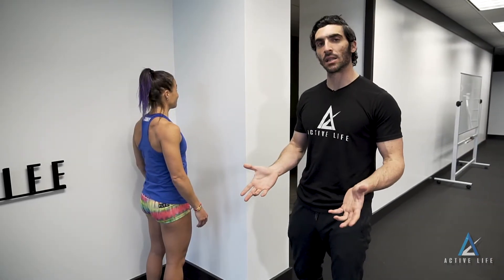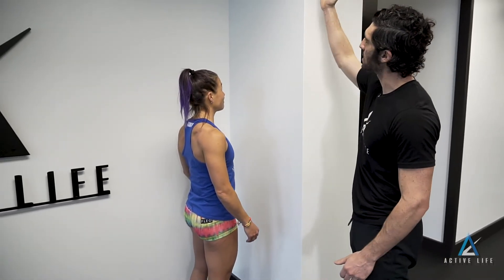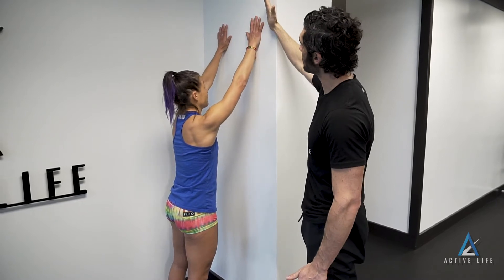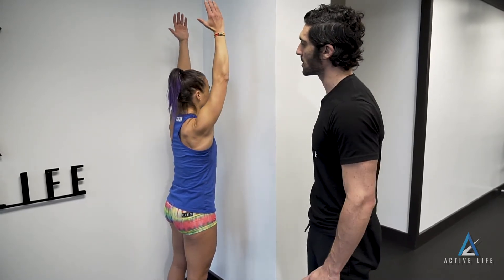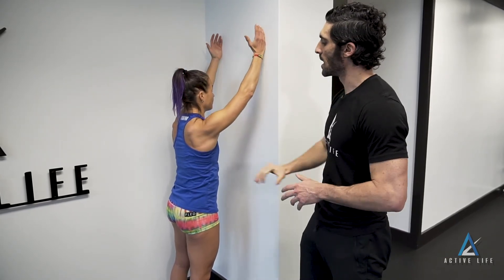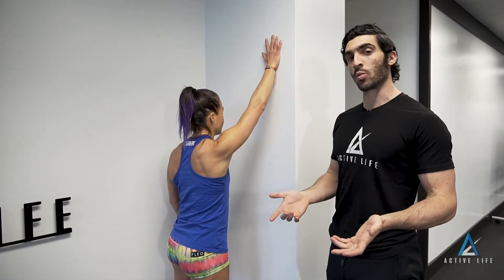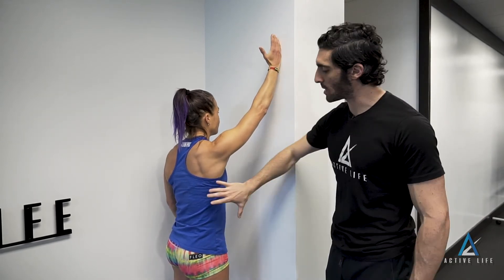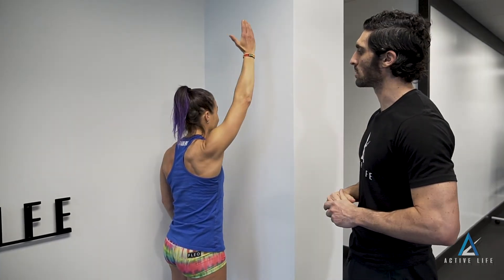Lower Trap Standing Lift Off